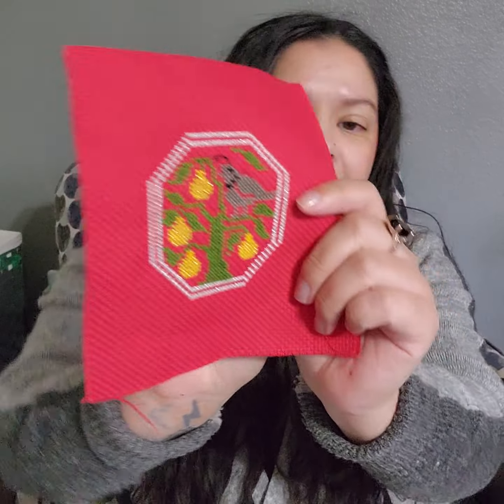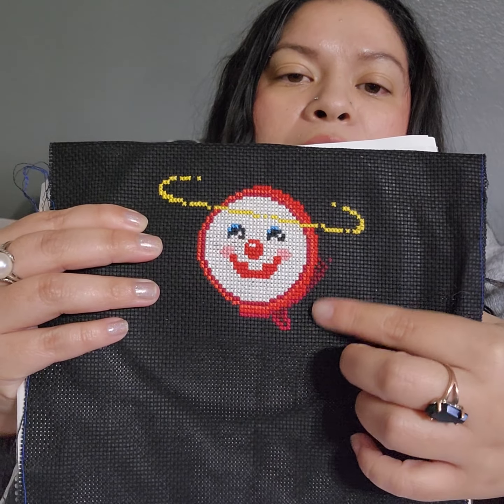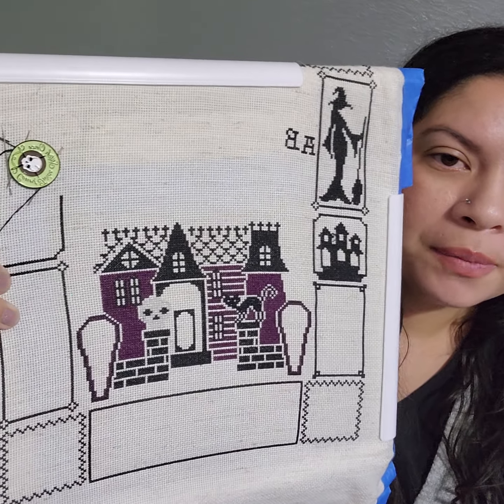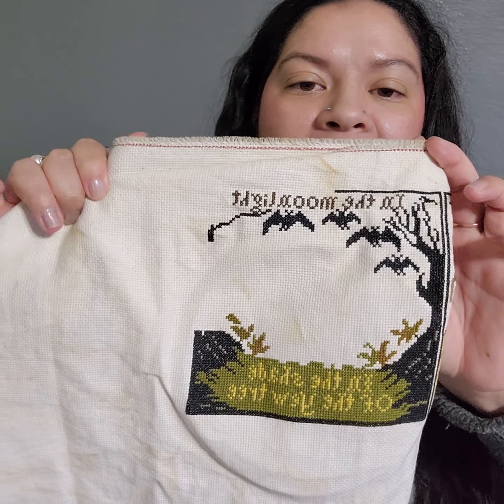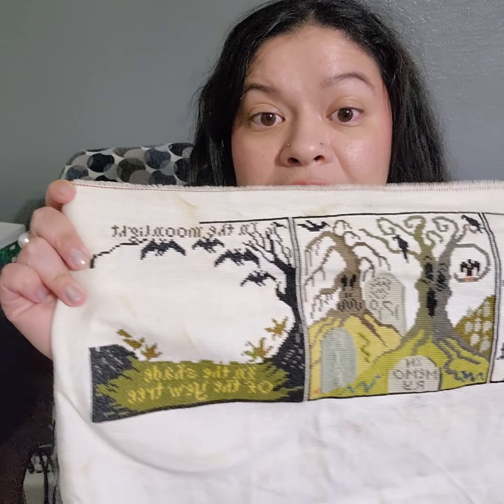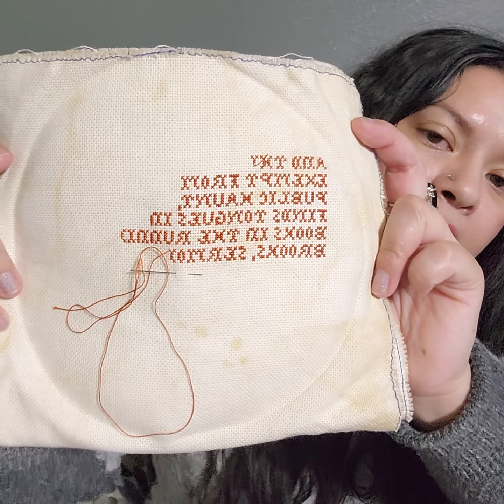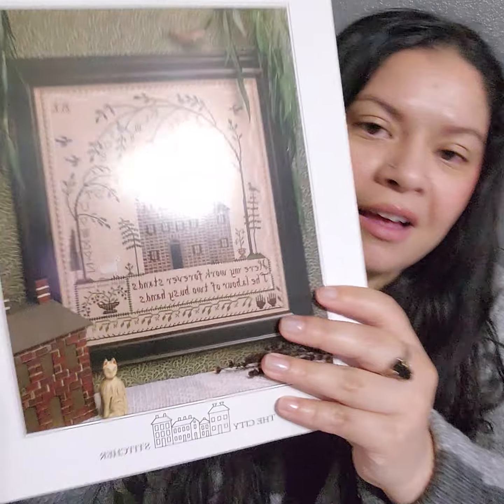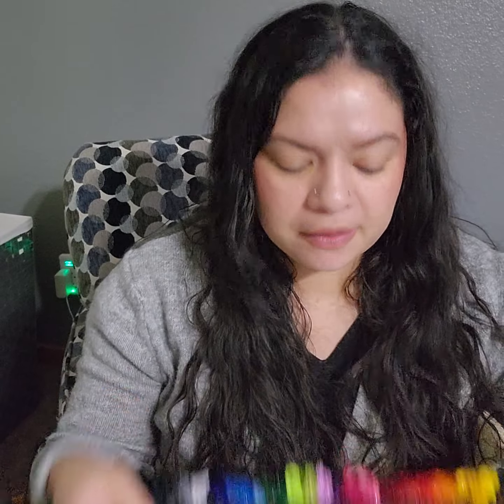Flosstube #11 - I'm back...again!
hi! it's been a while...catch up with my project and check out out Sarah's channel, I Swear I am Stiching :)